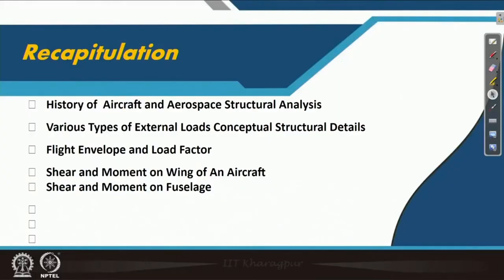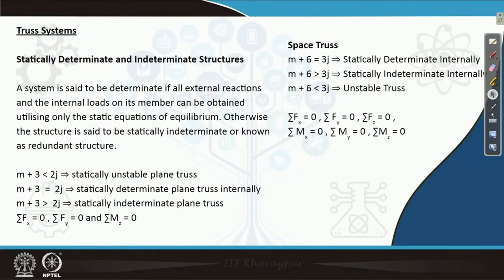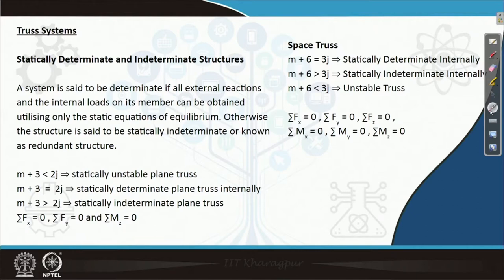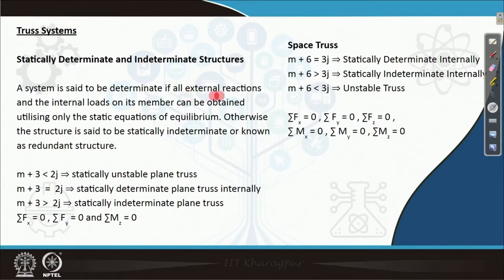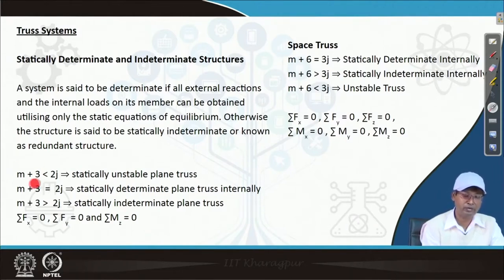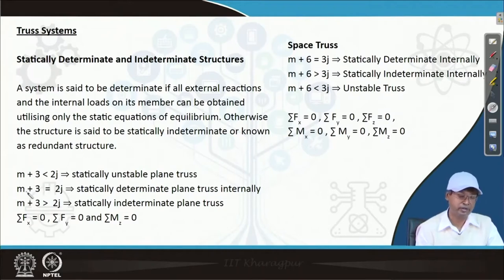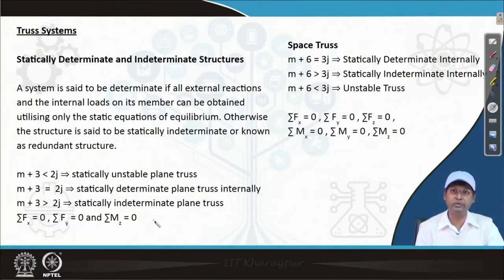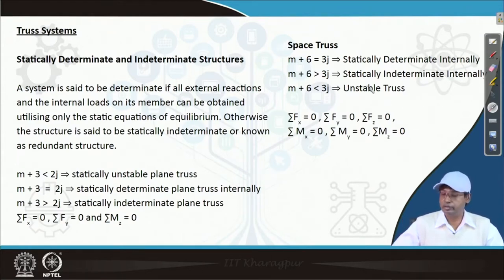Lec 12: Truss System#ch24sp